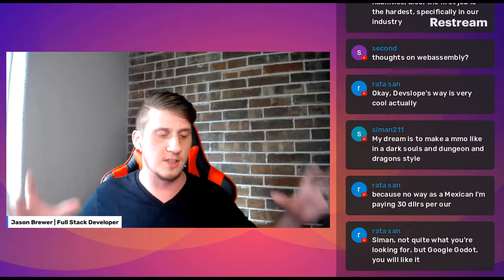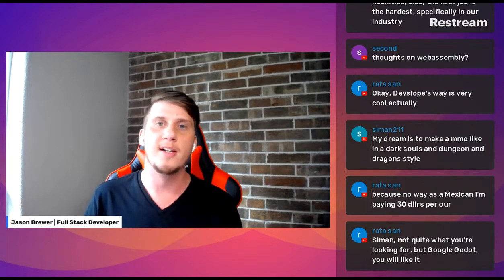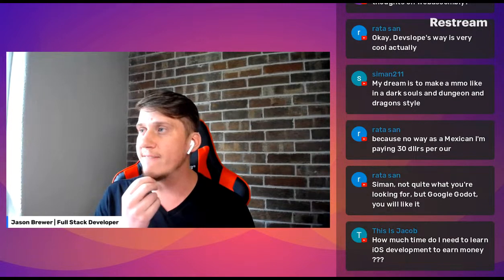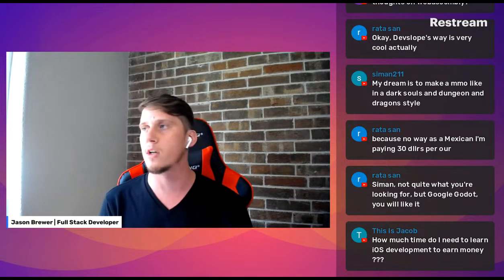What should you be learning as a beginner developer?